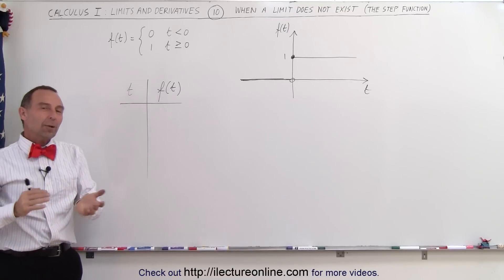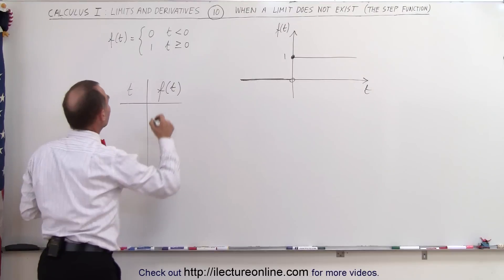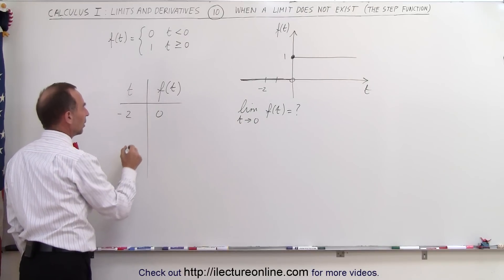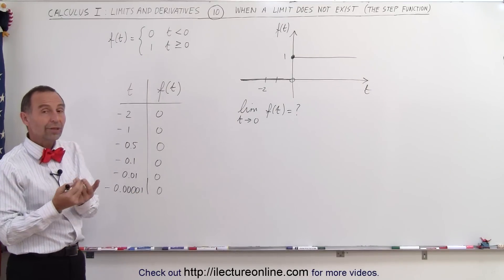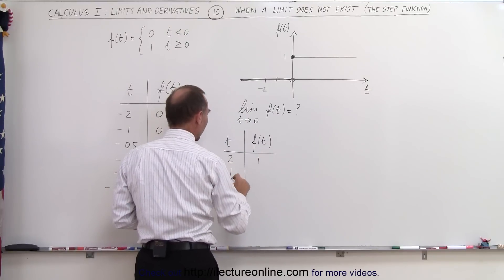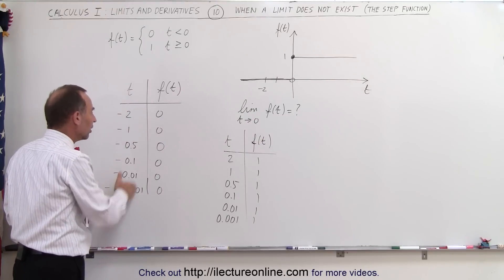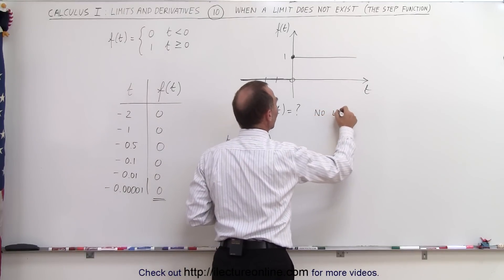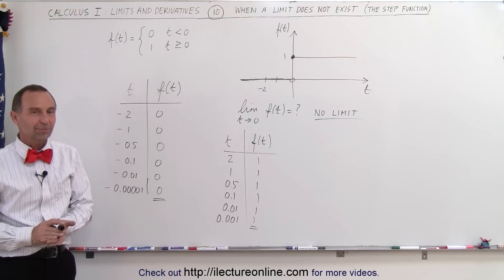Calculus 1: Limits & Derivatives (10 of 27) The Limit Does NOT Exist (The Step Function)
In this video I will calculate the limit of a function.